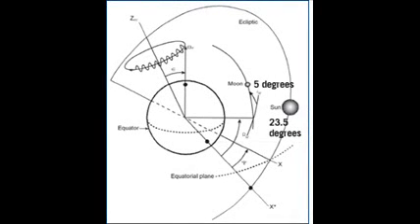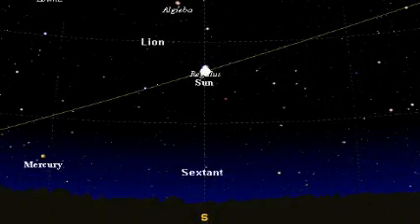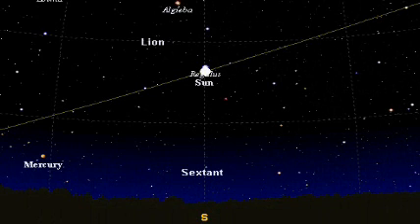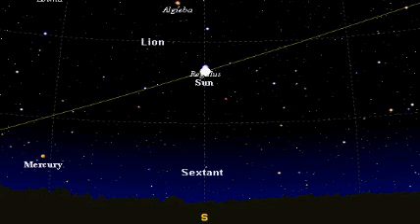Sidereal Day Trouble: Lunisolar precession woes